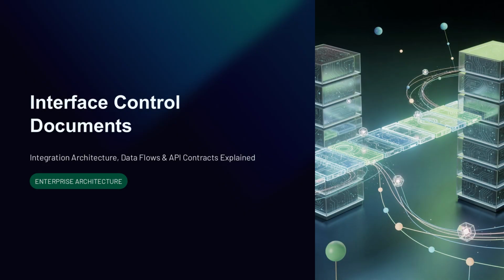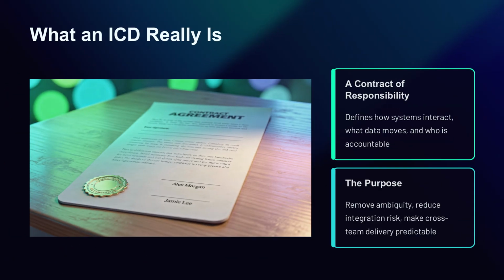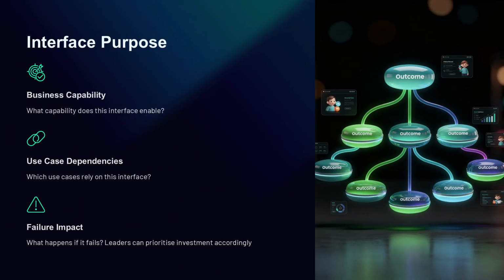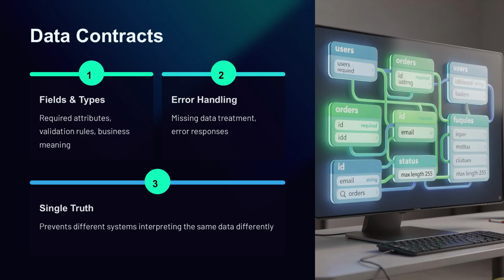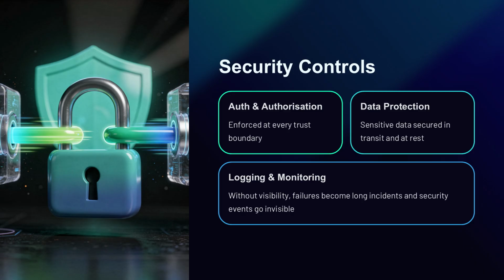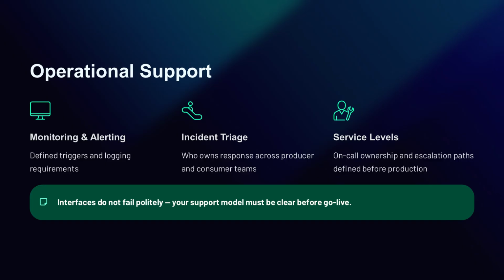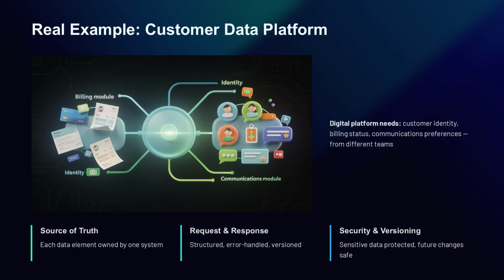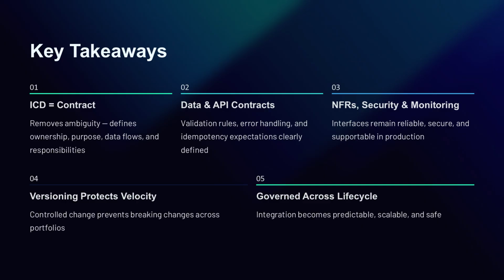Interface Control Documents (13 of 20)